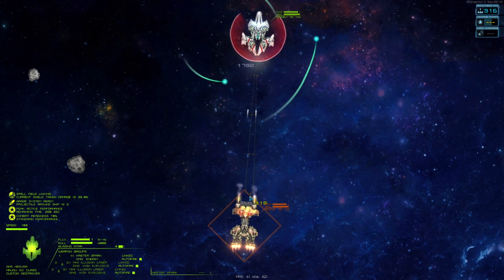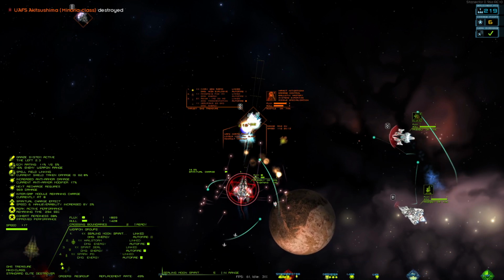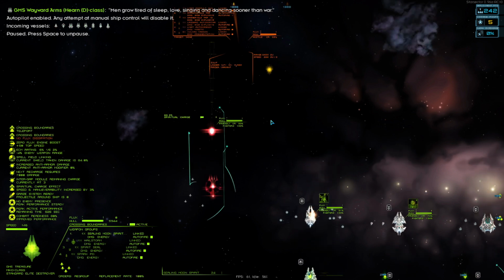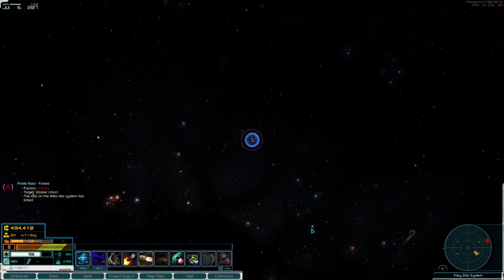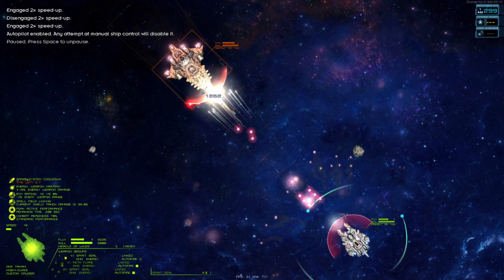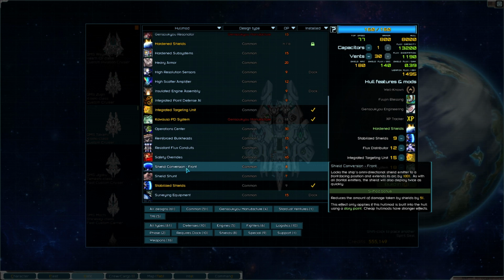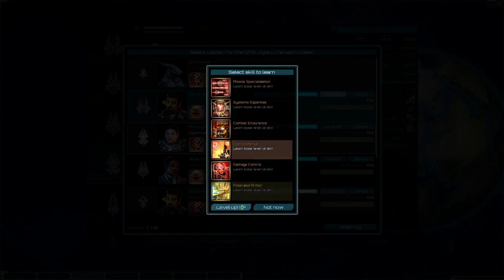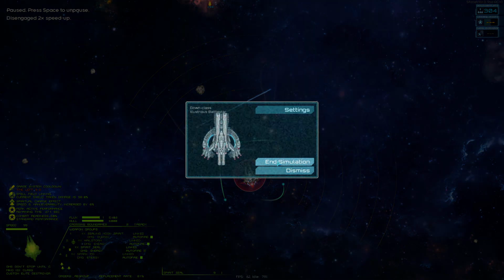Miracle at Gensoukyou | Nexerelin 0.96 Star Sector ep. 9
Mod list:
Autosave 1.2b
Better Colonies 1.87
Bultach Coalition 1.1.3
Combat Chatter 1.13.2
Detailed Combat Results 5.3.3
Fast Engine Rendering 1.1.2
Furry Portrait Pack v1.16
Gensoukyou Manufacture 0.8.1
Hiver Swarm 1.09
Interstellar Imperium
Lost Sector
Larger Zoom Out
LazyLib
Mayasuran Navy
Machina Void Shipyards
MagicLib
Nexerlin
Roider Union
Progressive S-mods 0.10.2
San Iris
ScalarTech Solutions
SpeedUp
Stardust Ventures
Starship Legends
Super Cool Faction Flags
Tahlan Shipworks
Thog's Domain
Too Much Information
United Aurora Federation
WhichMod
Xhan Empire
GraphicsLib